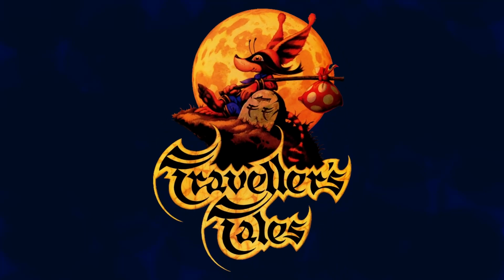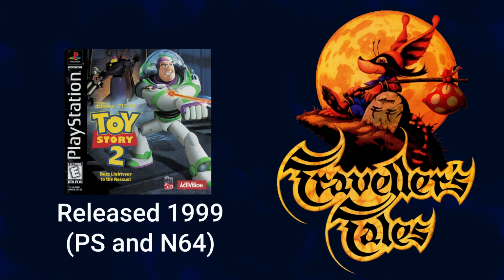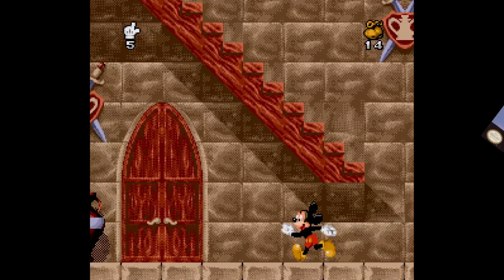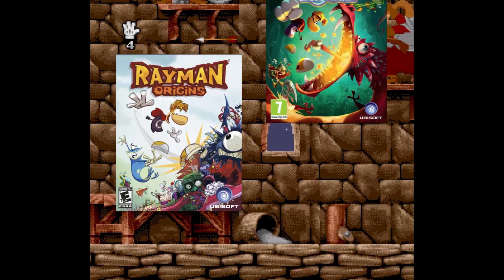A Trip Down Memory Lane in Mickey Mania (SNES)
"Mickey Mania: The Timeless Adventures of Mickey Mouse" for the Super Nintendo was made by Traveller's Tales and released in 1994. In this game you play through many of Mickey Mouse's classic cartoons.

How does Mickey Mania hold up today? Is it fun? Watch the review and find out if it's worth playing or not!

Mickey Mania was released for the Super Nintendo, Sega Genesis, Sega CD and Sony's Playstation.

This channel is mainly focusing on Retro games and indie games.

I'm now streaming here on Youtube contrary to what was said in the video!